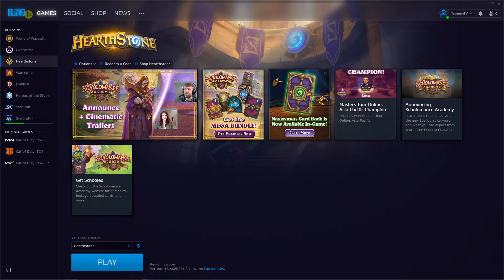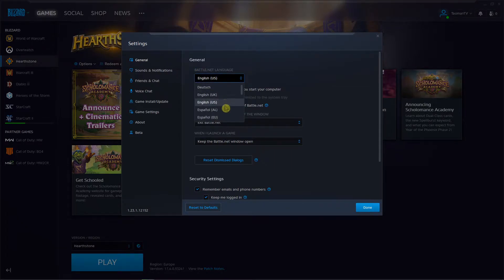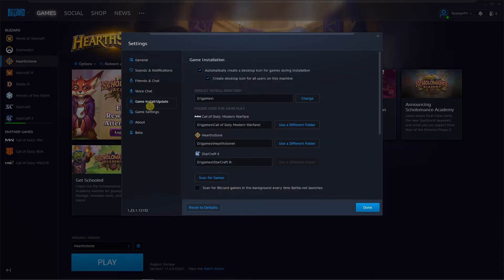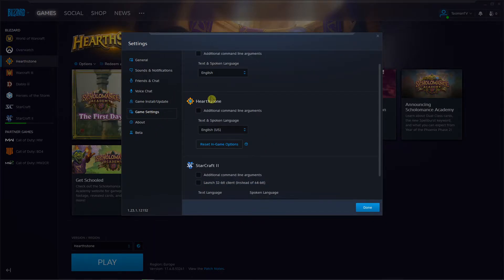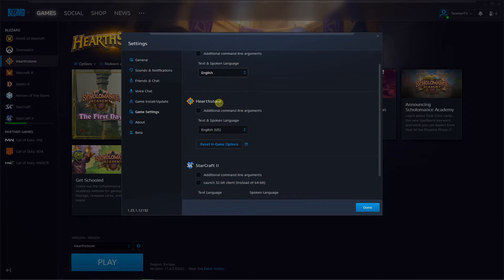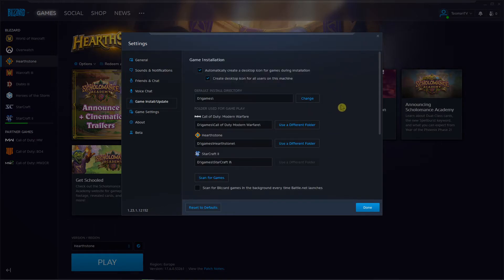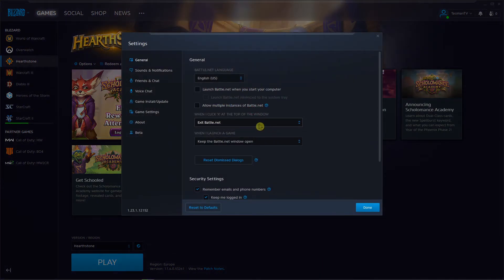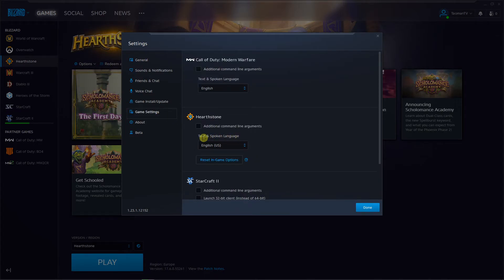How To Change Game Language In Battlenet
GET AMAZING FREE Tools For Your Youtube Channel To Get More Views:
Tubebuddy (For GROWTH on Youtube):

Placeit For Thumbnails Templates:
In this video you will learn How To Change Game Language In Battlenet